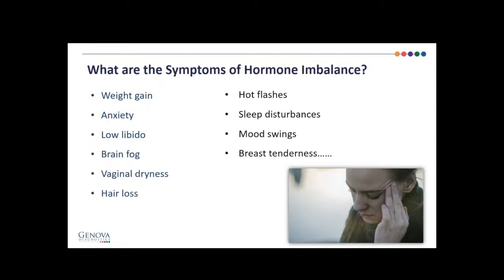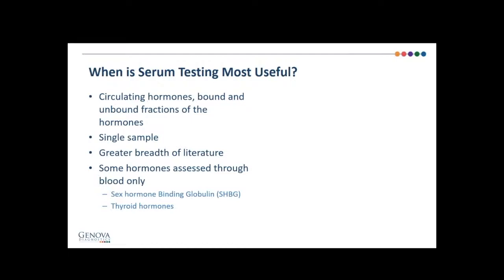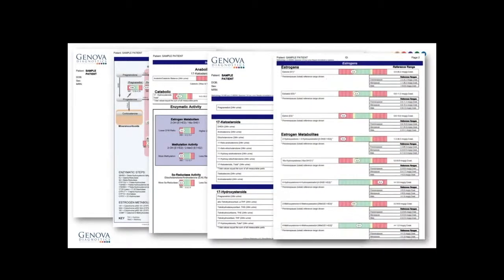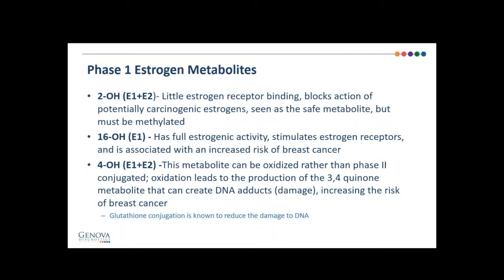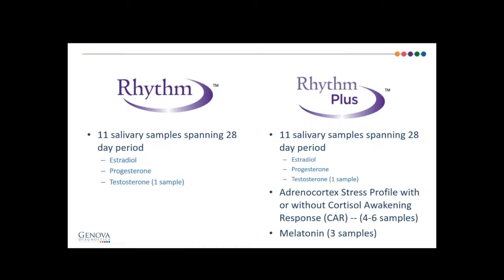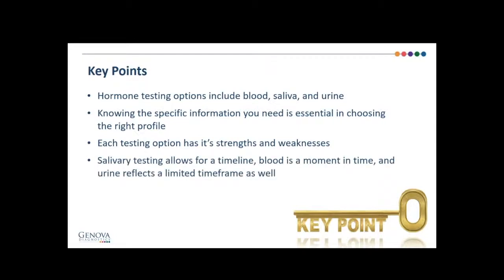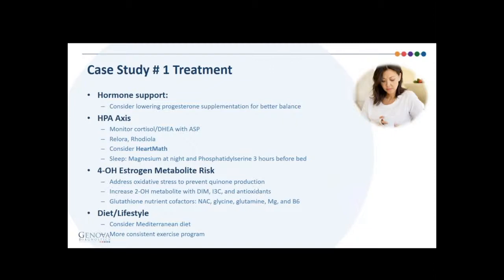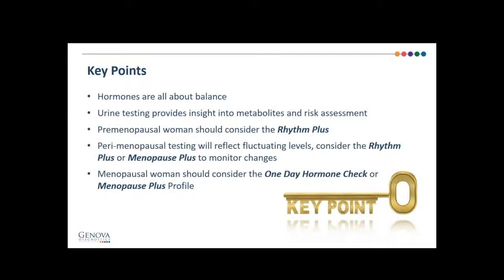Hormone Testing: Selecting the Right Profile for Your Complex Patient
Presented by  Stephen Goldman, DC

Throughout life, hormones play a crucial role in maintaining health. The proper balance of estrogen, progesterone, and testosterone are essential for optimal muscle and skin tone, bone health, libido, fertility, weight management, energy levels, and a regular menstrual cycle. Imbalanced hormones affect a wide range of body functions, producing symptoms that can negatively affect the quality of life and may increase the risk for hormone-related diseases including osteoporosis, breast and endometrial cancer, and heart disease.

The identification and targeted treatment of hormonal imbalances, using customized hormone therapy, targeted nutritional supplementation, and/or diet and lifestyle recommendations, can improve symptoms, enhance quality of life, and decrease risk. Using case reviews, this webinar will discuss hormone specimen selection—urine, saliva, and blood—to help meet the individual needs of patients and clinical objectives. This webinar will discuss how to use comprehensive laboratory testing in the management of hormones.

Learning Objectives:
1. Explain the differences between specimen options
2. Identify and manage hormonal imbalances
3. Explain the interplay of the different components of the endocrine systems (thyroid, sex hormones, and adrenals)